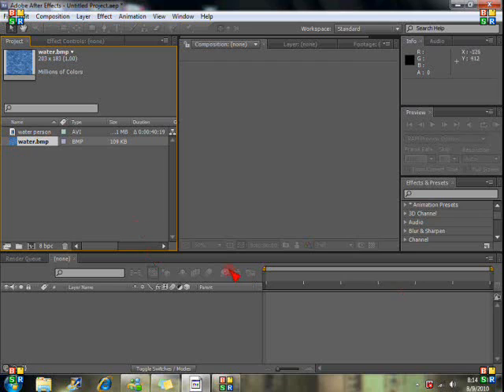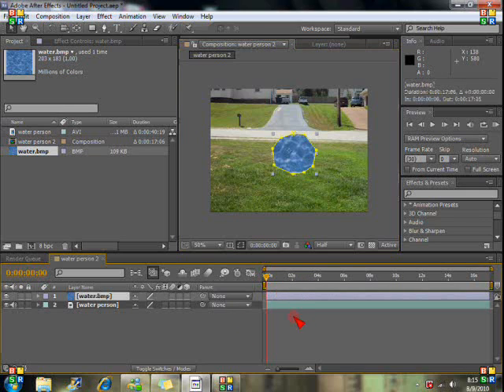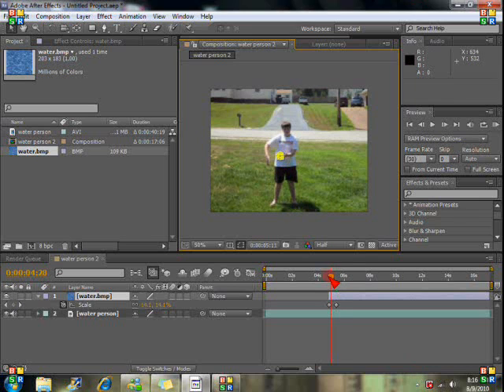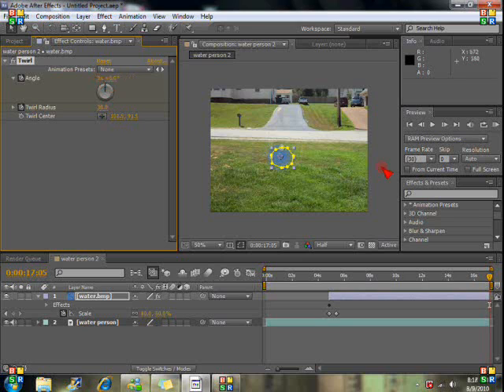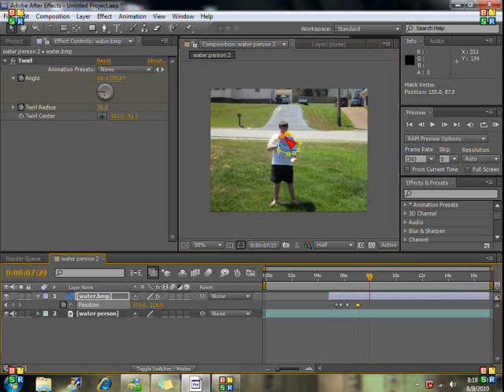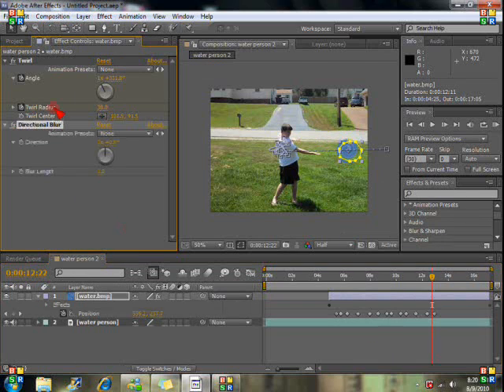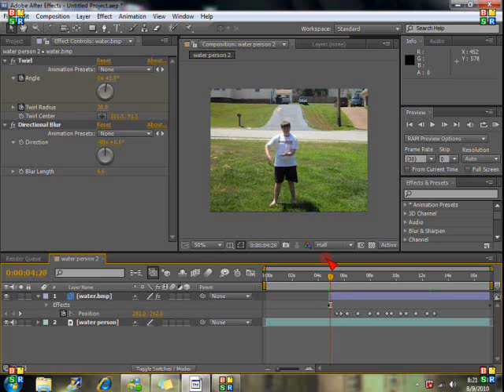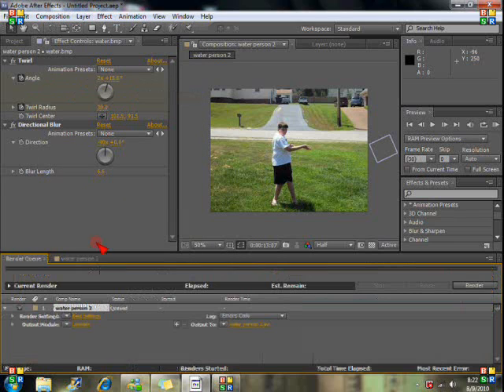After Effects: Waterbending Tutorial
How to waterbend without partical system.